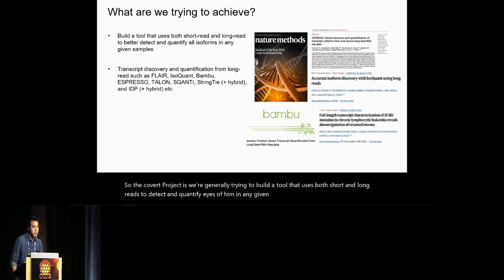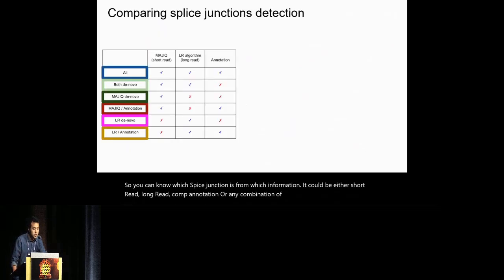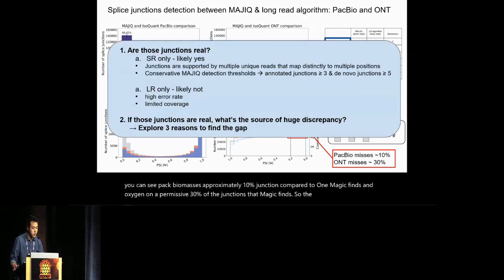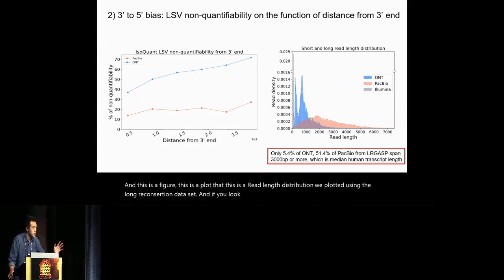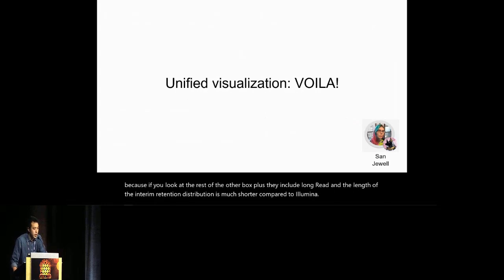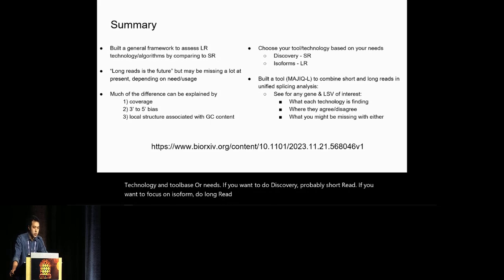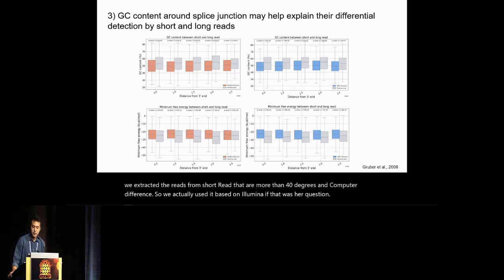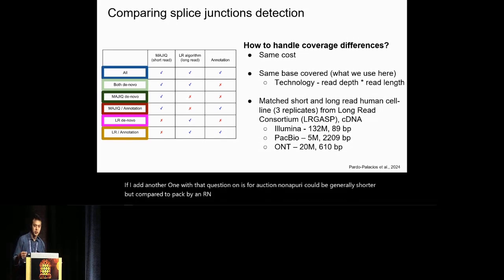Contrasting and Combining Transcriptome Complexity Captured... - Seong Woo Han - HiTSeq - ISMB 2024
Contrasting and Combining Transcriptome Complexity Captured by Short and Long RNA Sequencing Reads - Seong Woo Han - HiTSeq - ISMB 2024